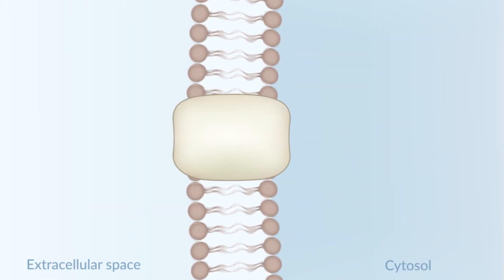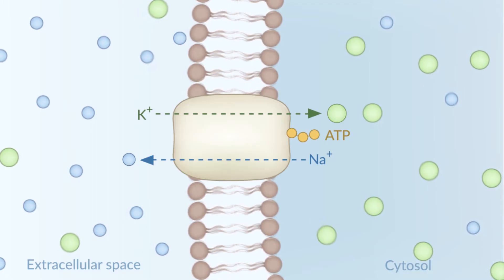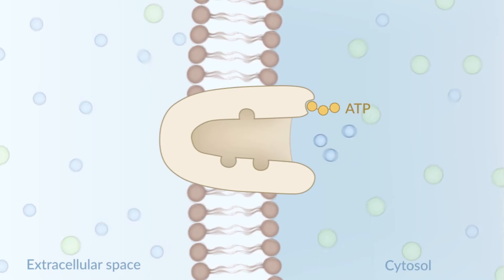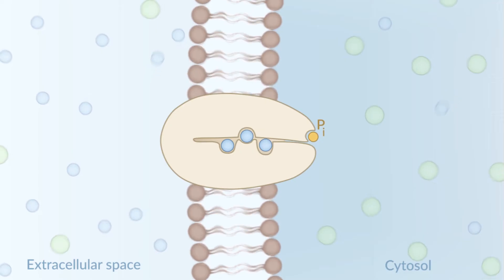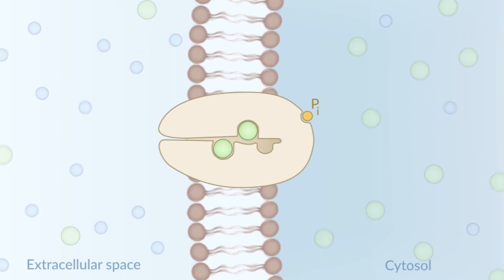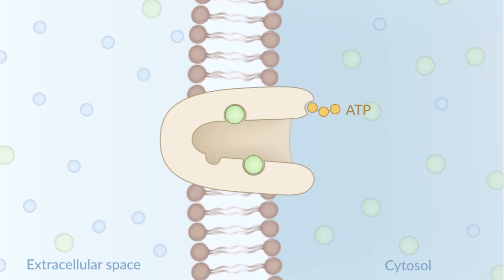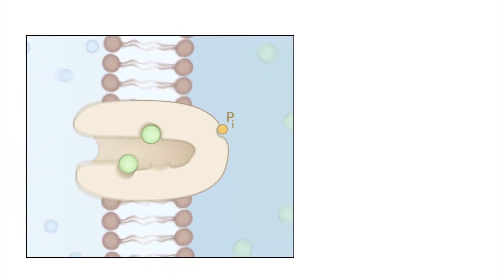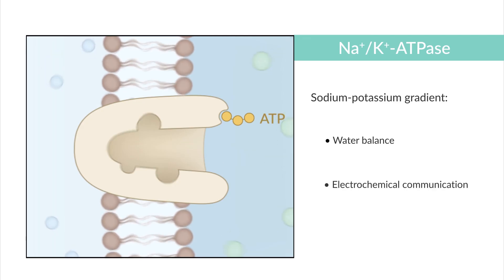Sodium-potassium ATPase: Active Transport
Sodium-potassium ATPase, also known as the sodium-potassium pump, is a membrane-bound transport protein. It’s an ion pump, which functions by working against a concentration gradient and requires a direct energy source, ATP. This gives rise to the alternate name for this type of transport, primary active transport.